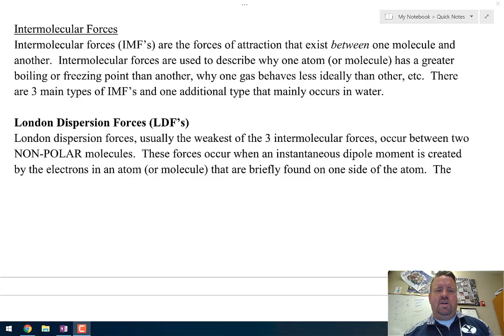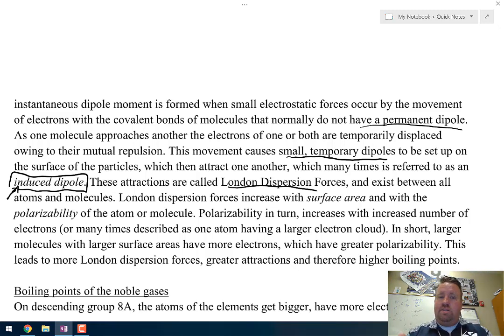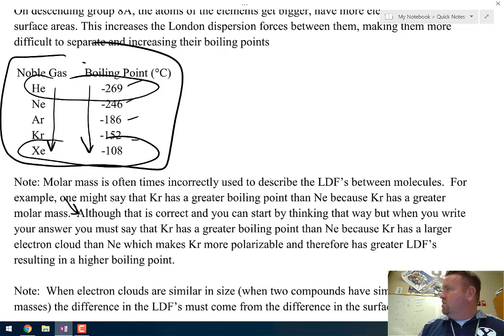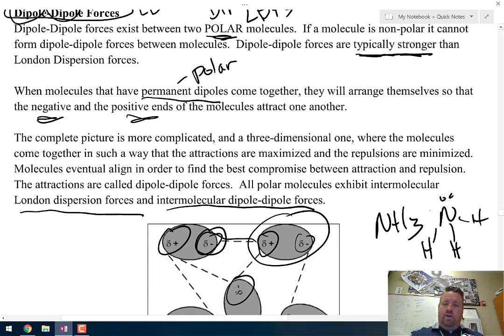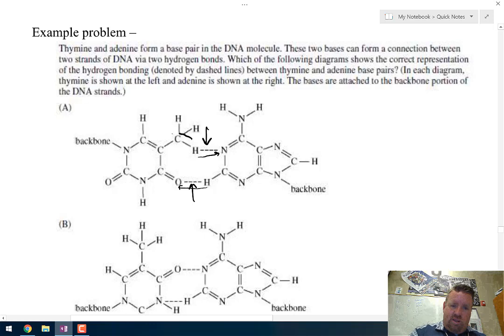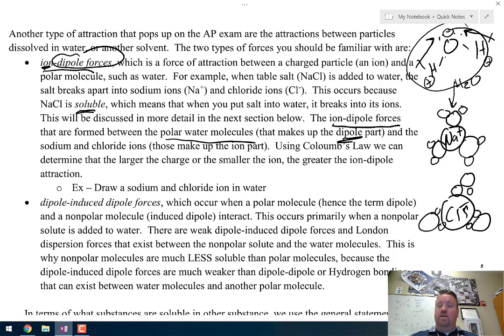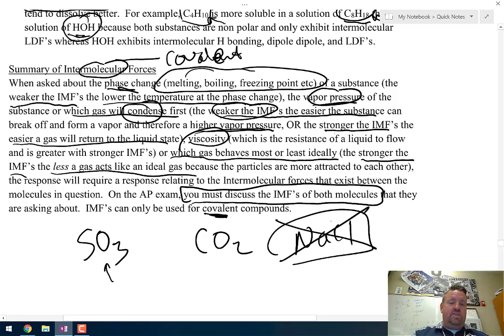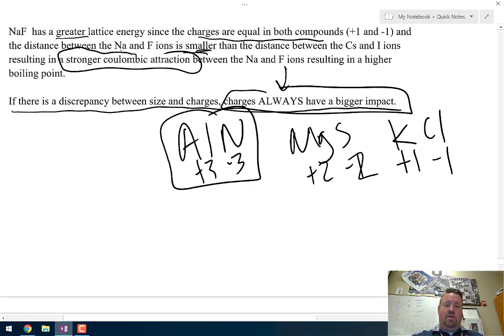intermolecular forces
A description of intermolecular forces and lattice energy for the AP chemistry exam